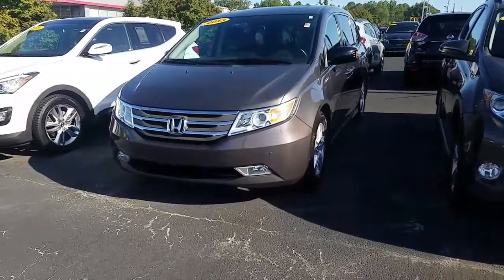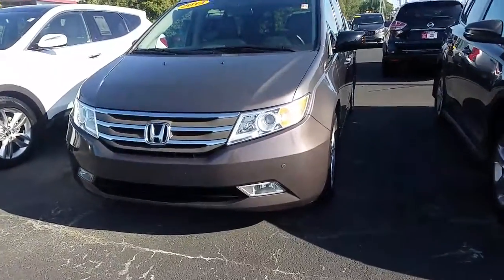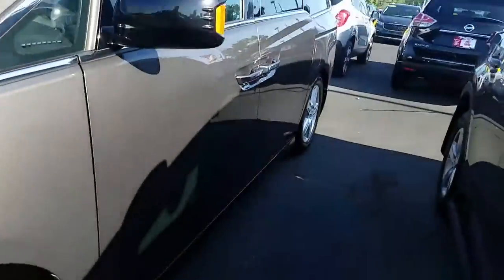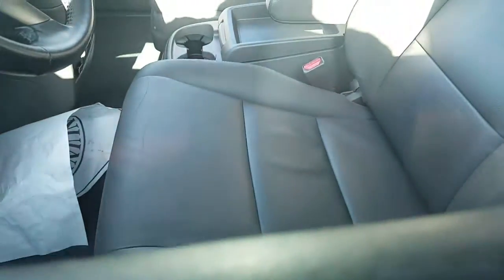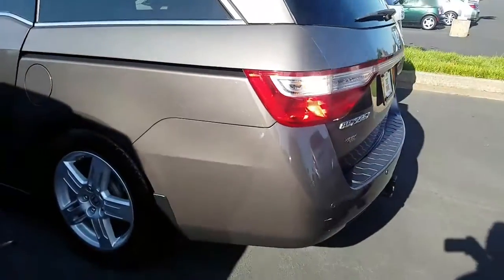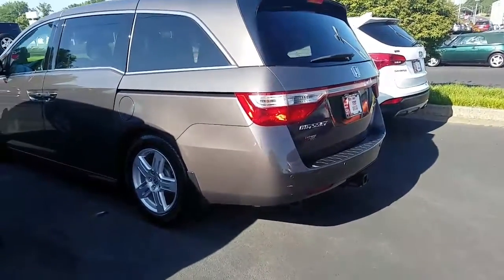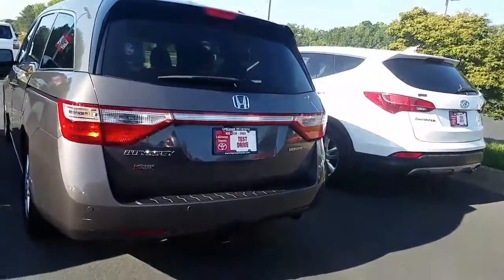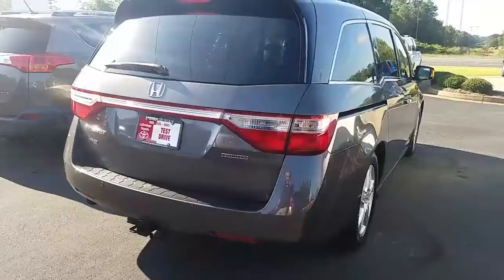Jessica's Honda Odyssey by Brent Steele